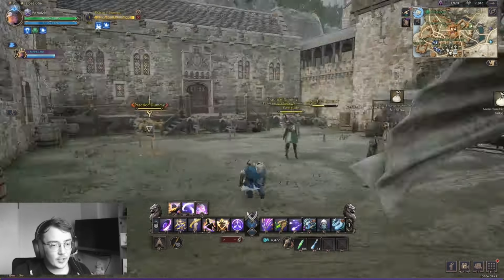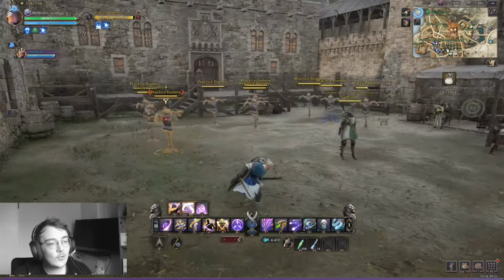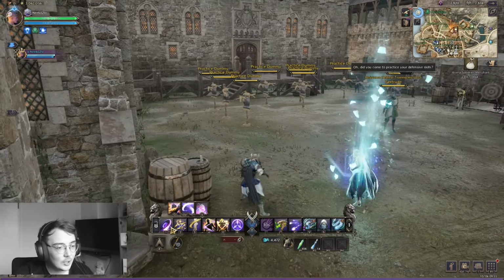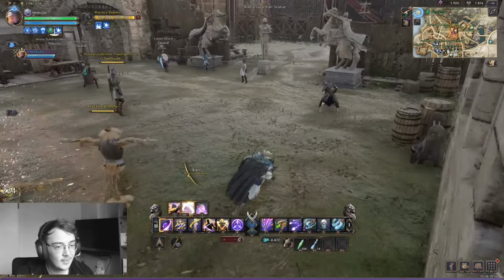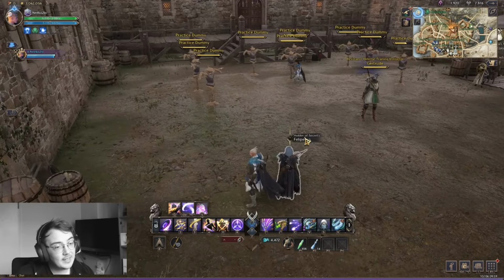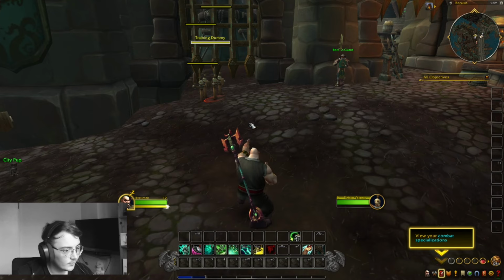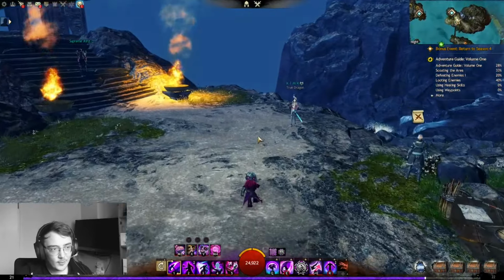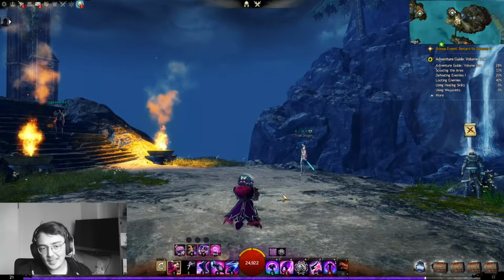Why Throne And Liberty Combat Feels So Bad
Throne and Liberty is an upcoming massively multiplayer online role-playing game by NCSoft. It was supposed to be part of the Lineage series and a sequel to the first Lineage game, but it was repurposed and restructured well into development. Gameplay review.